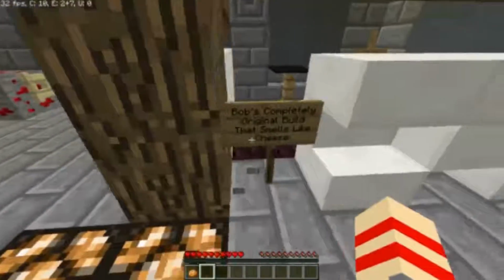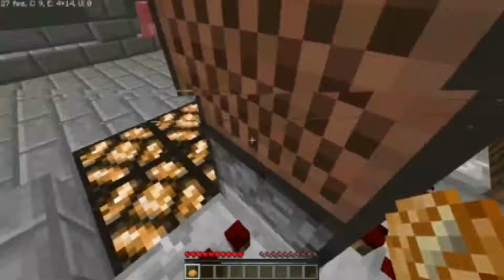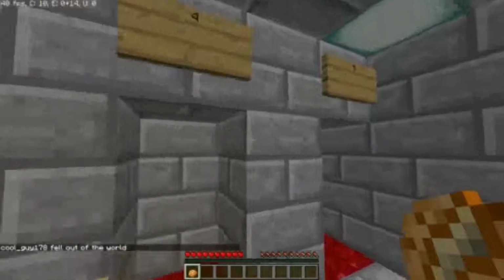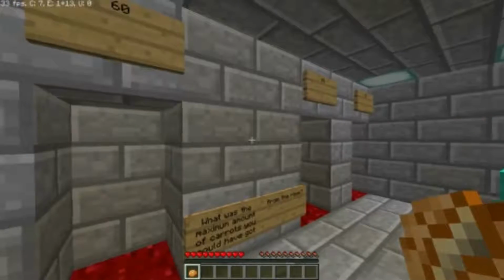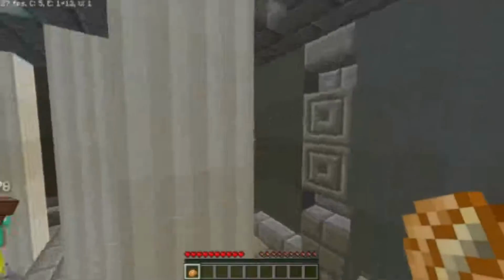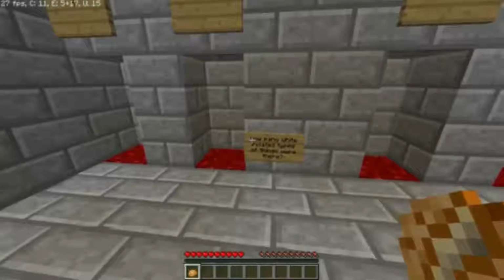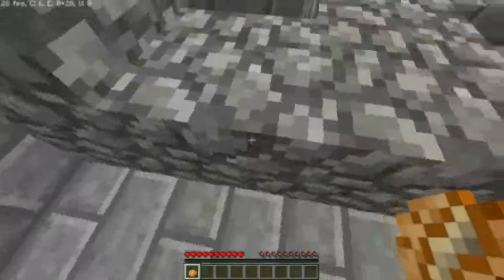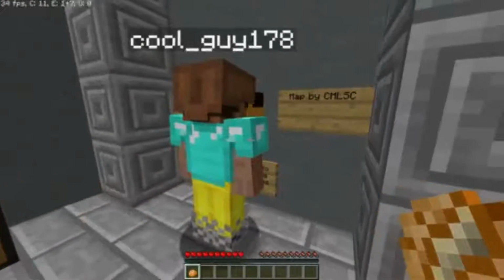Minecraft | What Was That | w/ Anthony and Alex! (Part 2)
What you're watching: Part 2 of the minecraft quiz/puzzle map that involves memory and probably some math. Could it be easy? Could it be hard?

Recorded On: Saturday 29th of October 2016
In-Video People: Alex (Cool_Guy178) and Anthony (Me)
Quick Note: There's no note except that Alex isn't a youtuber, he is just a friend of mine.